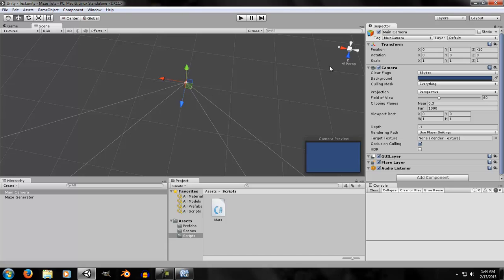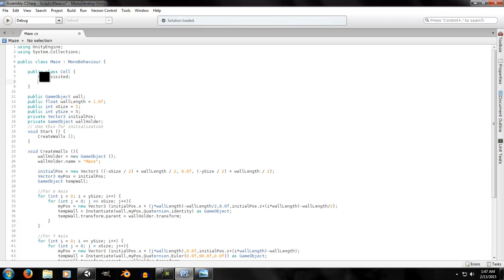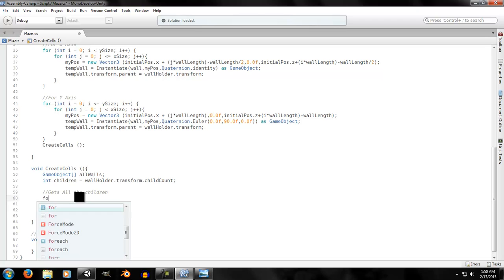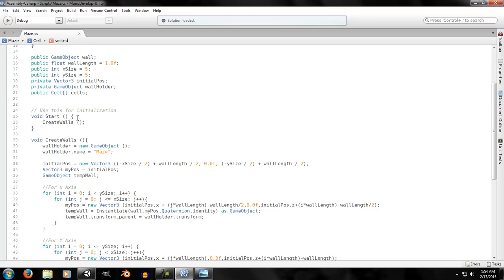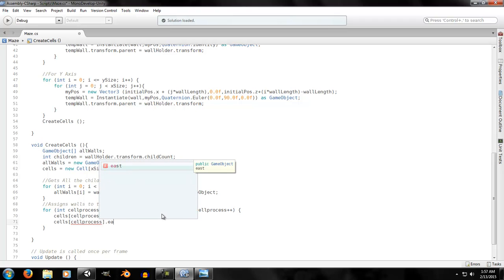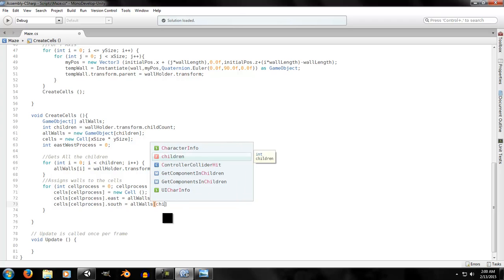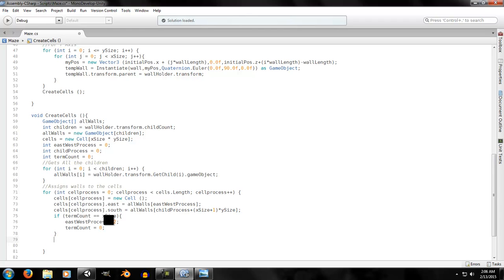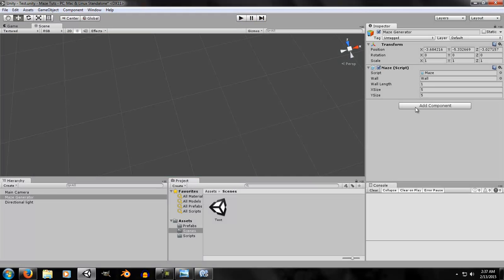Creating a maze generator - Creating Cells - Unity 3D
Welcome to a brand new series , In this series we'll be creating a maze generator it's basically a system that uses DFS or depth first search to generate mazes.

In this episode programming our system to remember some information for us , like which wall belong to which cell , is a cell has been visited or not, by using a custom class.

Some links